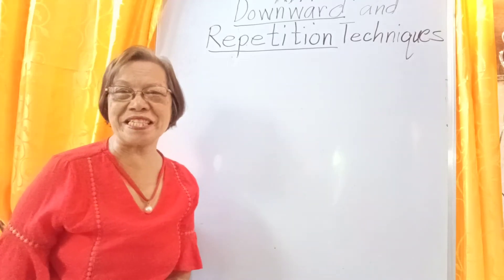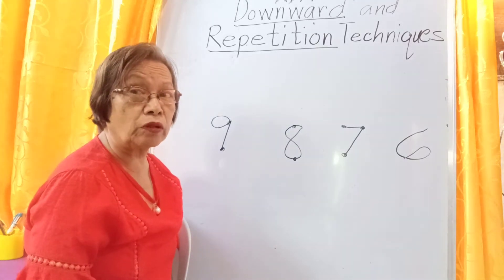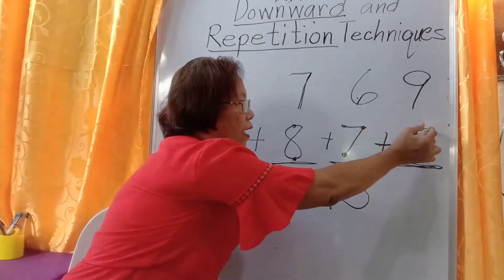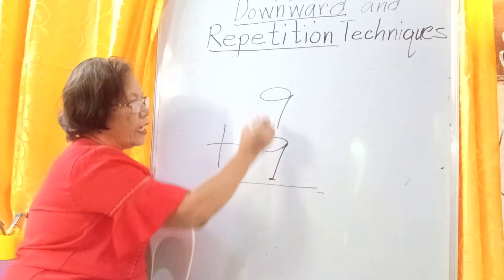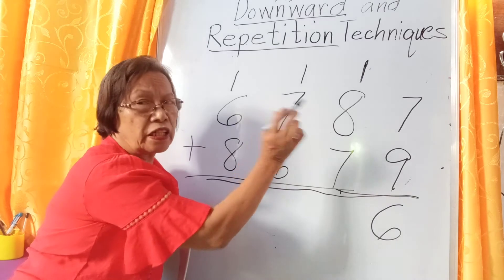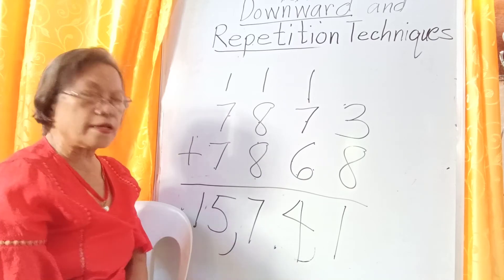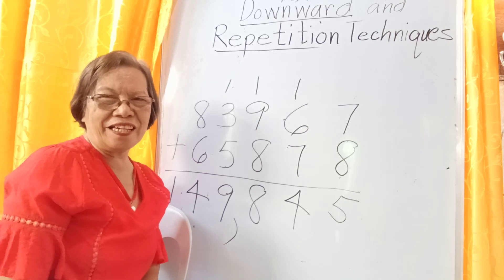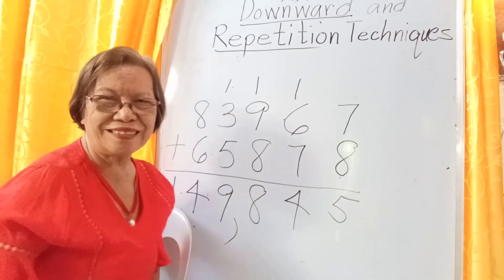The FASTEST WAY of ADDING NUMBERS without MEMORIZING FACTS/ NO Finger Counting /ESC Technique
ESClaveria's Math Techniques are intended for pupils who cannot memorize the Addition Facts,,,
     Thru these techniques the pupils will no longer count their fingers..for finger counting among the kids is time consuming,,,